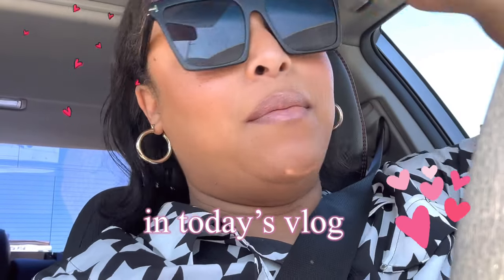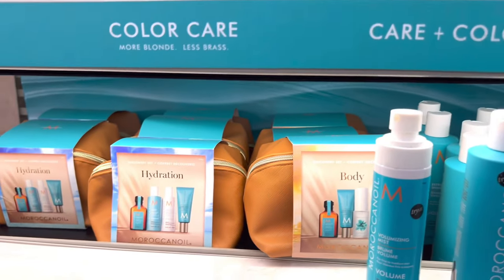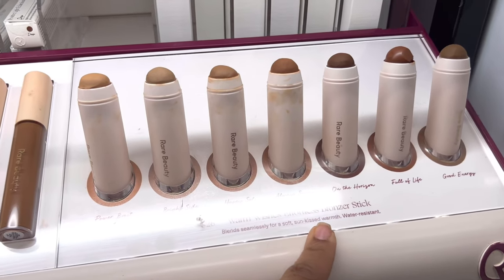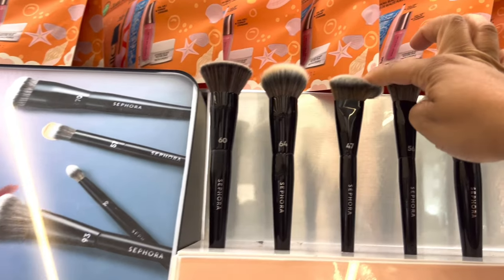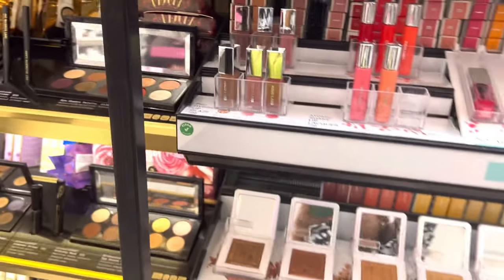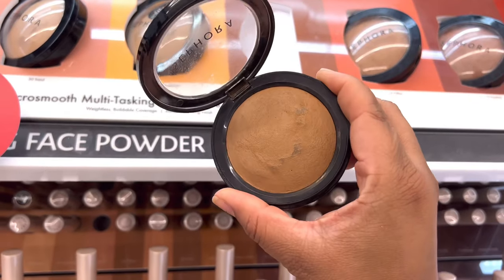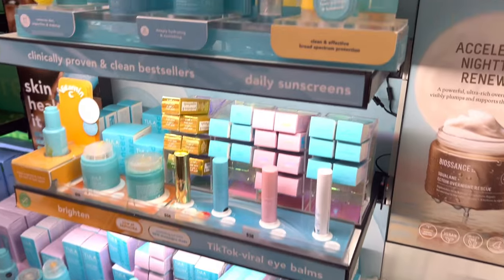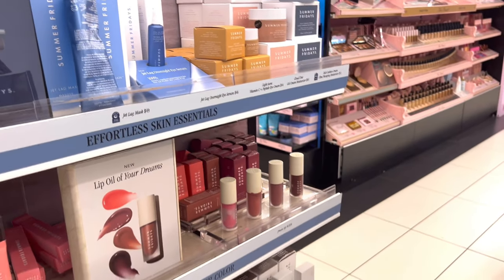DROPPED IT IN THE 🛒 ! SEPHORA SPRING WISHLIST HAUL | MelissaQ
TOP RECOMMENDATIONS MENTIONED
📌Olaplex No 8 Bond Intense Hair Mask
📌Olaplex No 6 Reparative Styling Cream
📌Ouai Hair Oil
📌Ouai Detox Shampoo
📌Moroccanoil Hydrating Shampoo
📌Moroccanoil Hydrating Conditioner
📌Adwoa Blue Tansy Clarifying Shampoo
📌Adwoa Blue Tansy Repairative Mask
📌Briogeo Superfood Hair Mask
📌Color Wow Money Mask Deep Hydrating & Strengthening Hair Treatment
📌Fable & Mane Holiroots Hair Mask
📌Armani Beauty Luminous Silk Foundation (9)
📌Armani Beauty Power Fabric Longwear Concealer (6.5)
📌NARS Sheer Glow Foundation
📌Sephora Pro Brush #57 Foundation
📌Sephora Pro Brush #50 Powder
📌Sephora Pro Brush #26 Crease
📌Estee Lauder Stay In Place Foundation
📌Estee Lauder Futurist Hydra Rescue Moisturizing Foundation
📌Pat McGrath Labs Skin Perfection Foundation
📌Pat McGrath Labs Skin Perfection Concealer
📌Sephora Collection Mictrosmooth Powder
📌Belif Vitamin C Cream
📌Shisedo Power Ultimune Infused Anti-Aging Serum
📌Shisedo Eye Power Infusing Eye Concentrate
📌Ole Henriksen Glow Cycle Set
📌YTTP Superfood Gentle Cleanser
📌Farmacy Green Clean Makeup Meltaway
📌Farmacy Honey Halo Ultra-Hydrating Ceramide Moisturizer
📌Biossance Squalane Rose Oil
📌Tula Protect and Glow Suncreen
📌Tatcha Violet C +Serum 10% AHA
📌Tatcha Violet C Radiance Mask
📌Tatcha Luminous Dewy Skin Mist
📌Summer Fridays CC Me Serum

NEW THINGS I WANT TO TRY - (that's in my cart)
📌Adwoa Serum Treatment
📌Fable & Mane Amla Smoothing Serum
📌Ouai St. Barts Body Cream and Body Cleanser Set
📌Rare Beauty Warm Wishes Effortless Bronzer Stick
📌LYS No Limit Bronzer & Contour Stick
📌Summer Fridays Lip Butter Balm
📌Patrick Ta Blush Major Headlines Cream Blush Duo
📌Sephora Pro Brush #96 Blush Brush
📌Sephora Pro Brush Ready To Roll Brush Set
📌Sephora Pro Brush #99 Blush/Bronzer/Highlighter Brush
📌Sephora Sun Safety Kit
📌Haus Labs Hibiscus Haze
📌Huda Beauty FauxFilter Undereye Color Corrector
📌Biossance Retinol Night Oil
📌Tatcha The Kissu Lip Tint